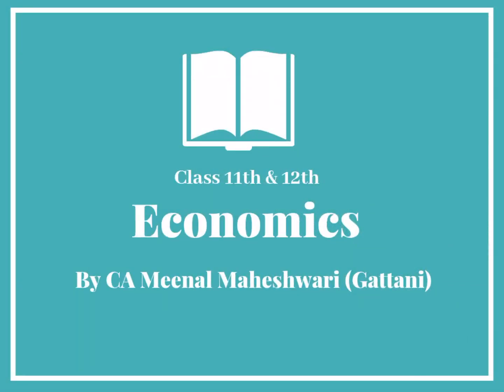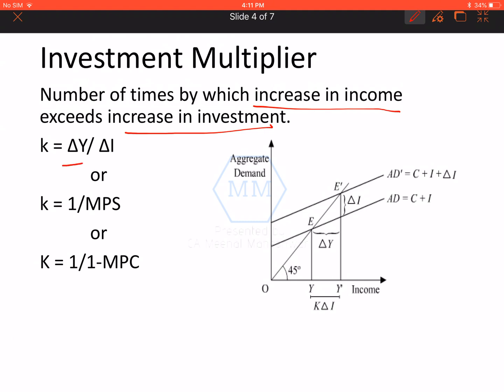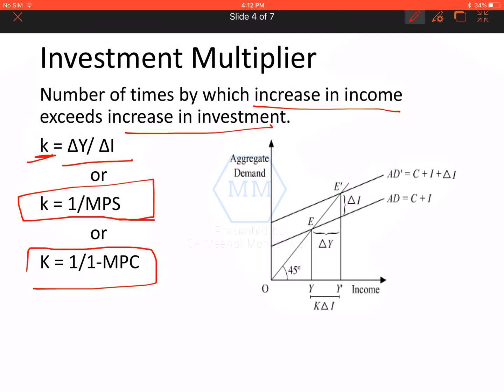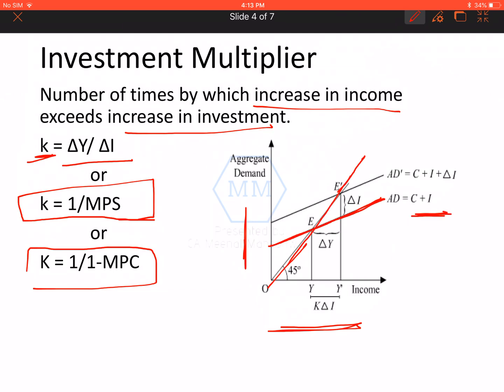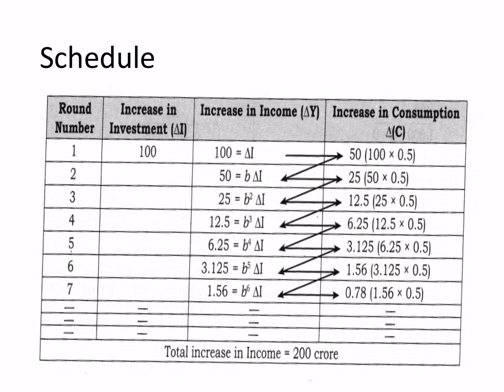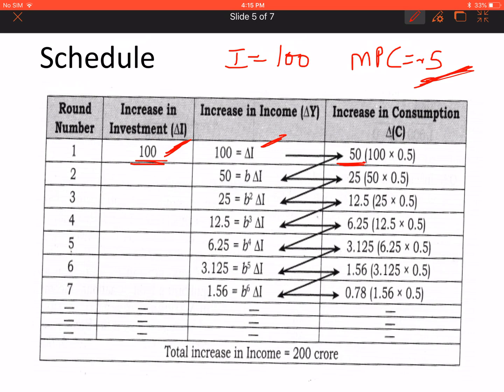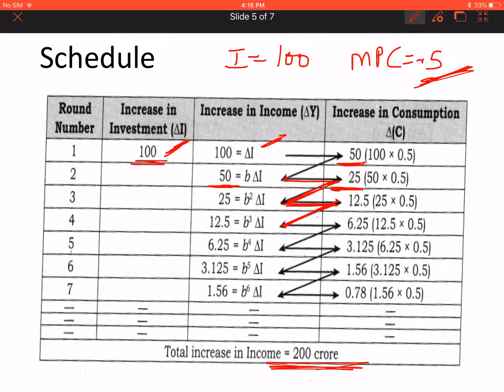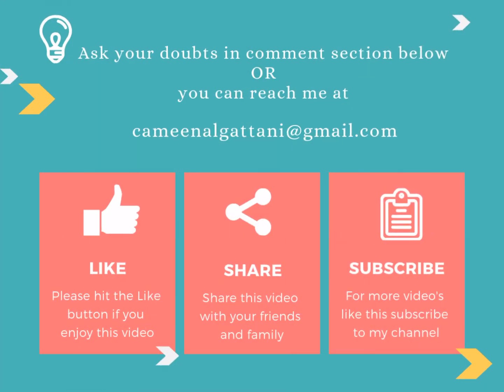Macro Economics Revision Class 12| Chapter 7 - Investment Multiplier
Macro Revision Lectures for class 12th by CA Meenal Maheshwari
Investment multiplier
Forward action & backward action of multiplier